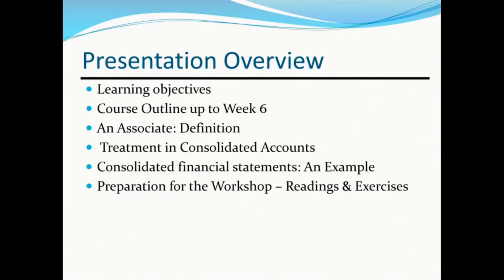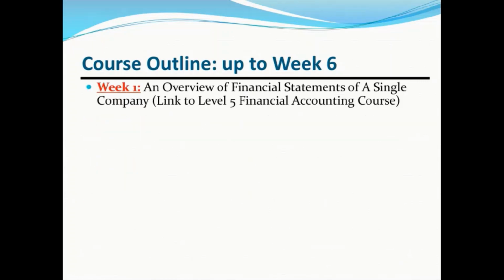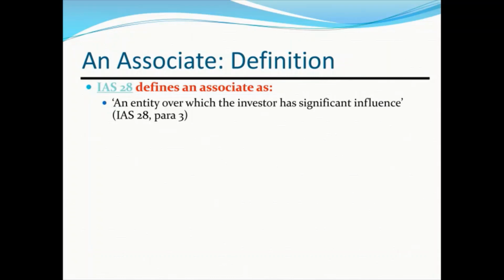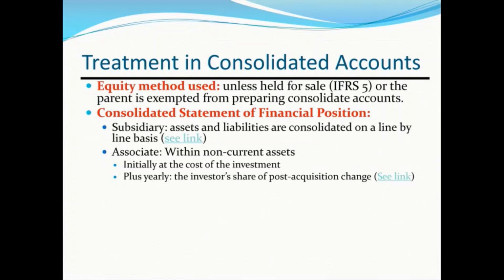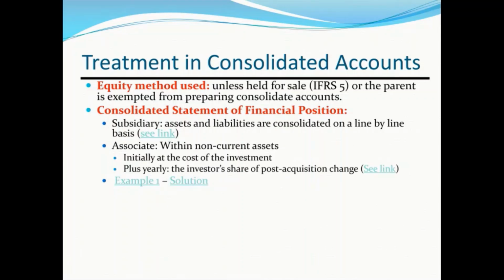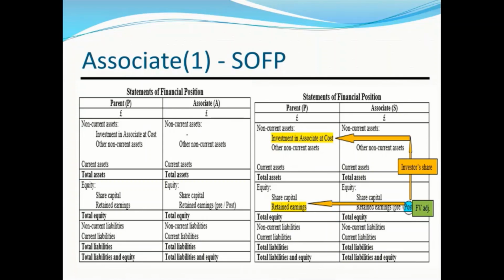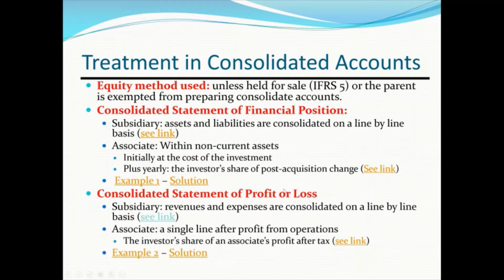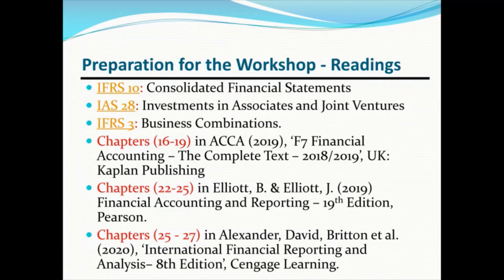Consolidated financial statements (a single subsidiary and an associate)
A 15 minute recorded presentation